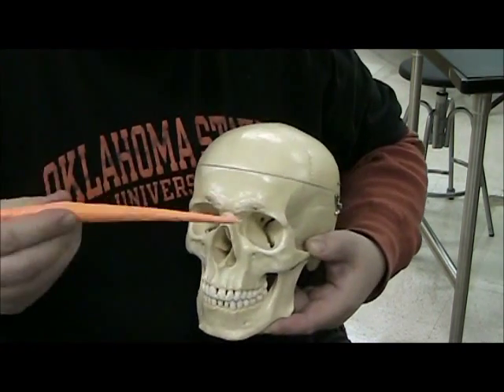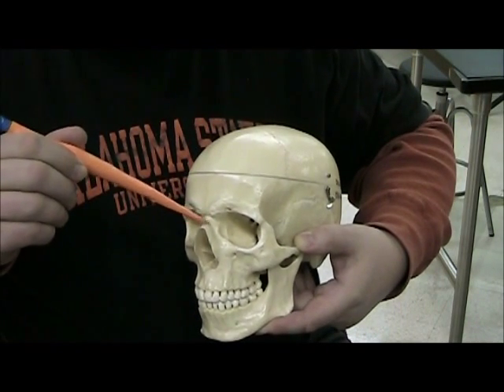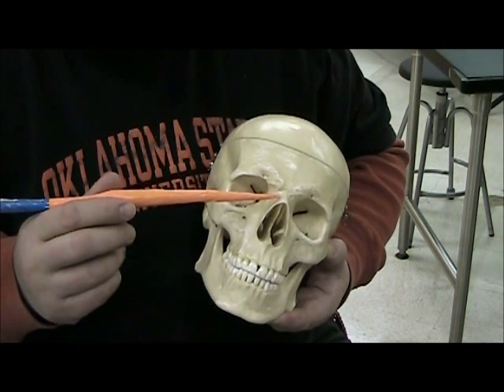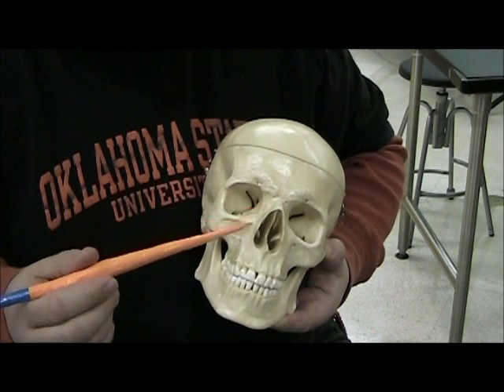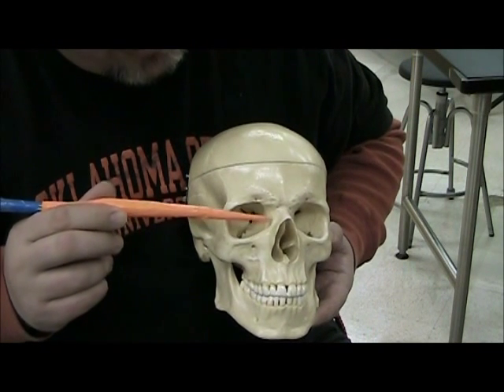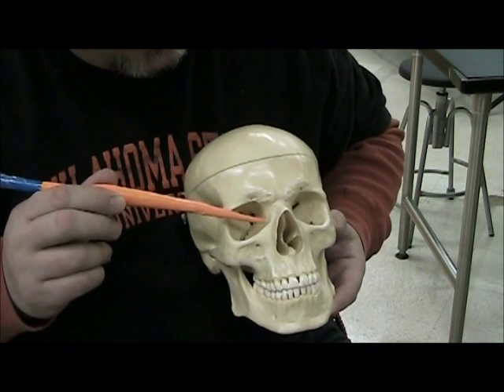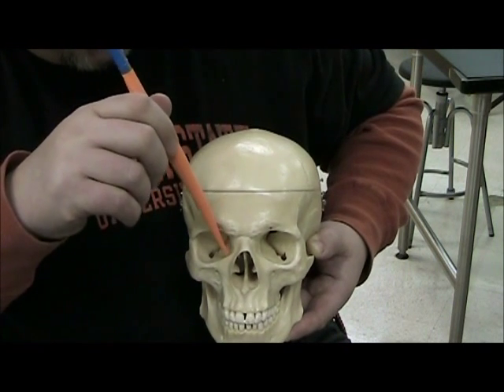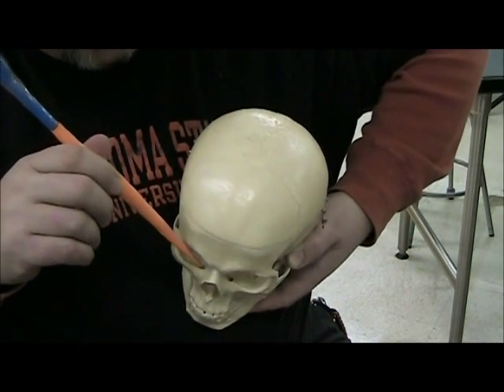Skeleton Review Axial Division Facial Bones